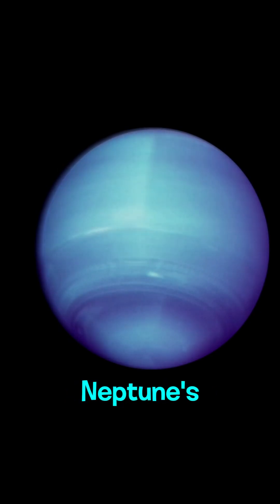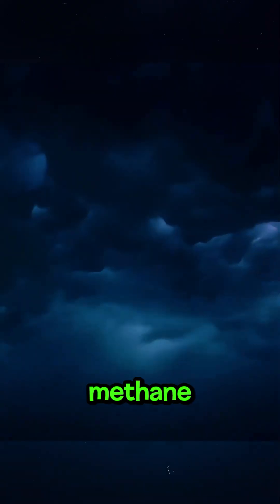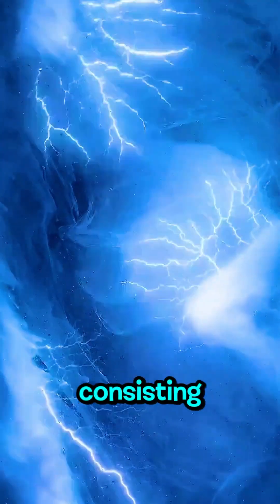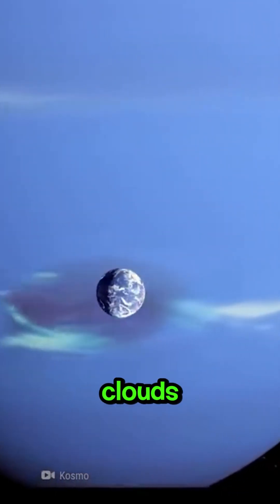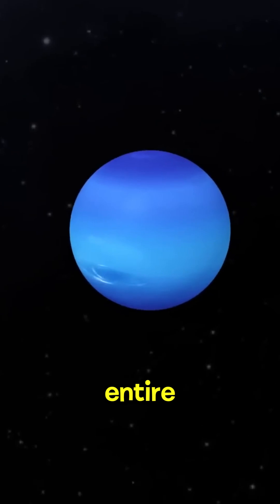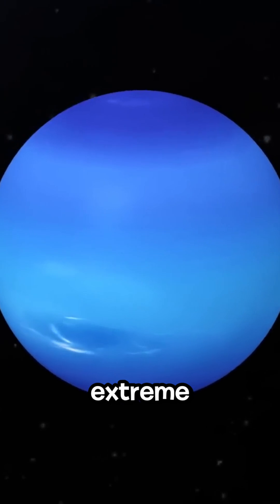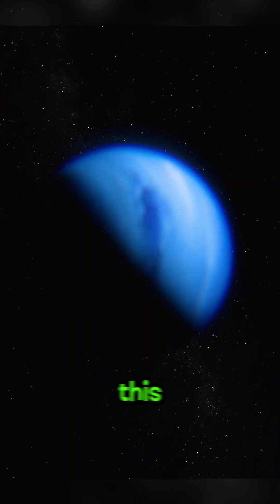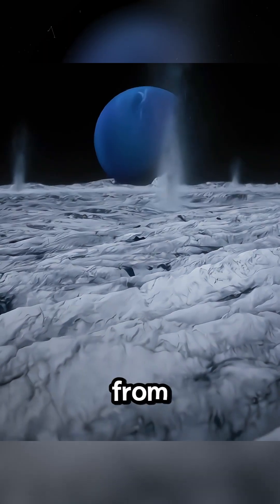Winds on Neptune can blow faster than 1,200 mph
This video will explain why winds on Neptune can blow faster than 1,200 mph.

CREDITS!